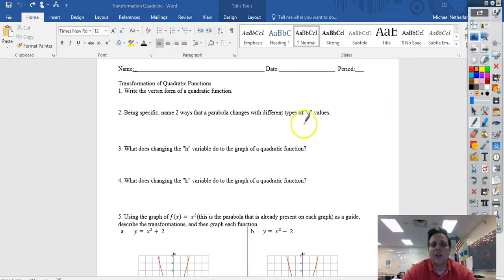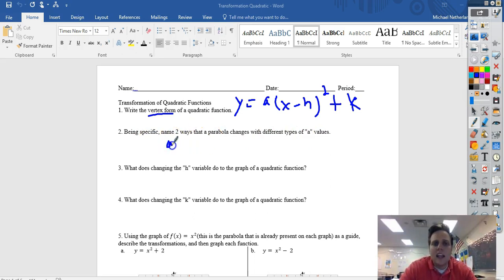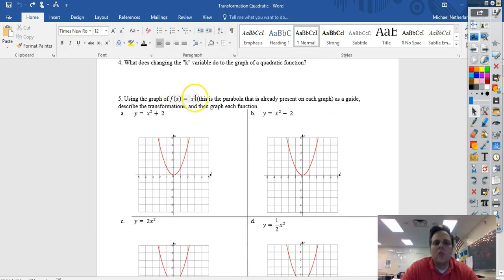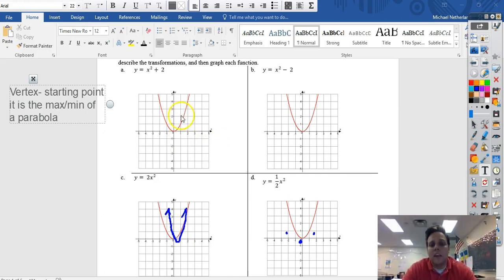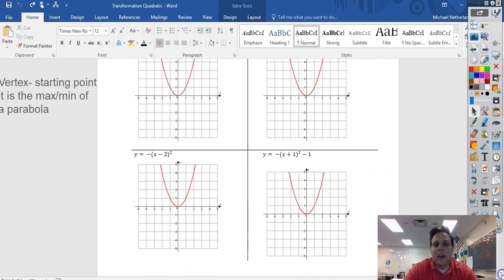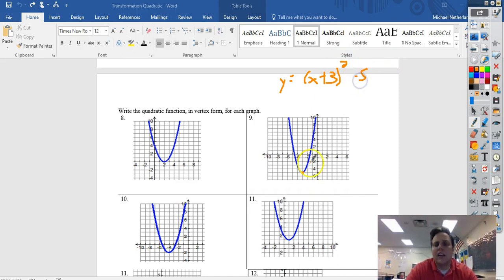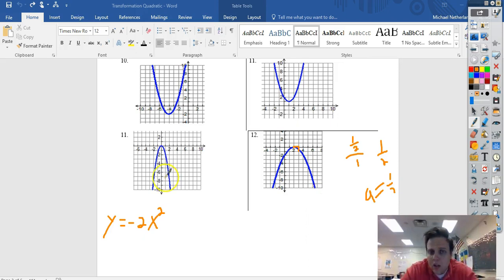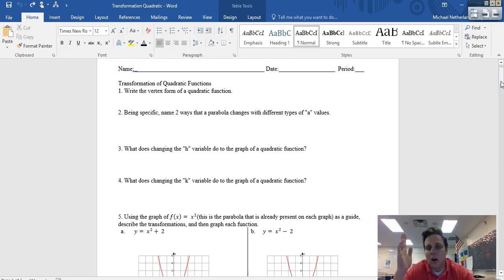Quadratic Function Transformations and Graphing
Video for Algebra 2 Class on 11/5/18